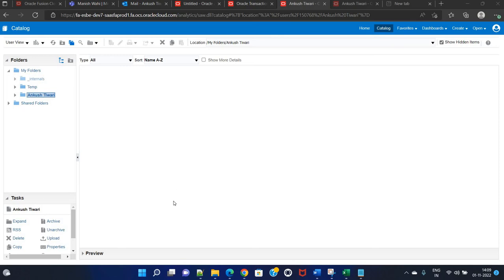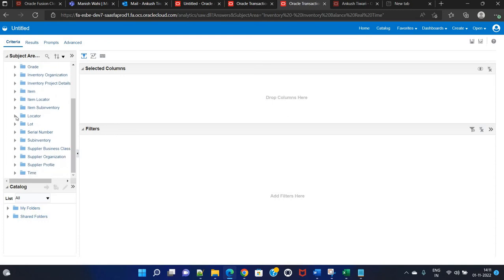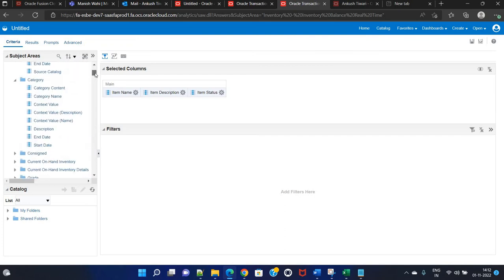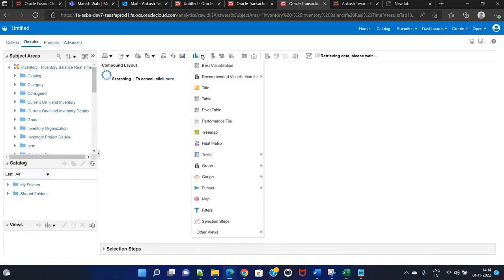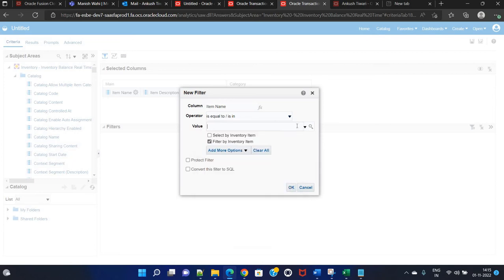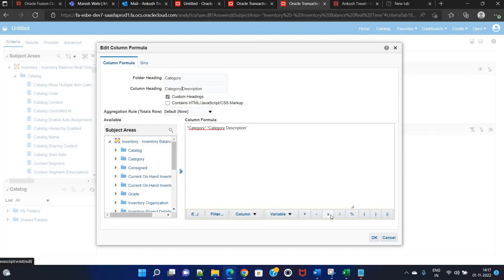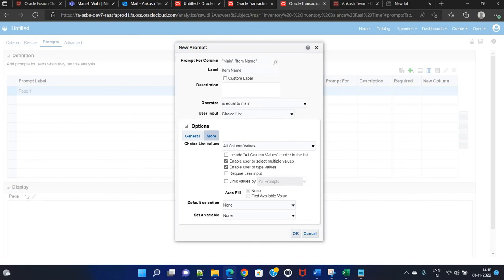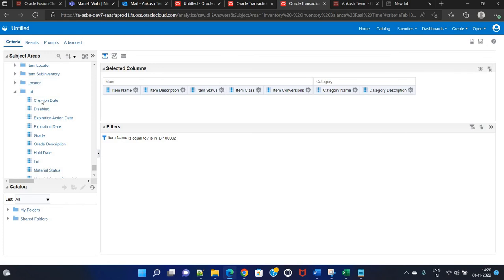How to develop an OTBI report in Oracle fusion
Your clients are asking analysis reports? but you don't know how to write SQL code, and develope a template?
This video is going to help you.
Develop a report without writing a single code of line using OTBI tool